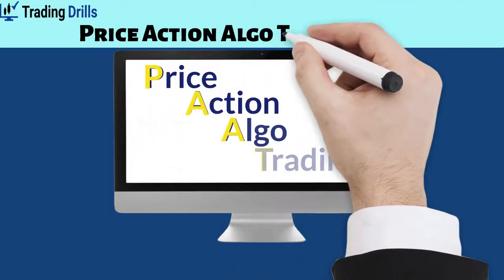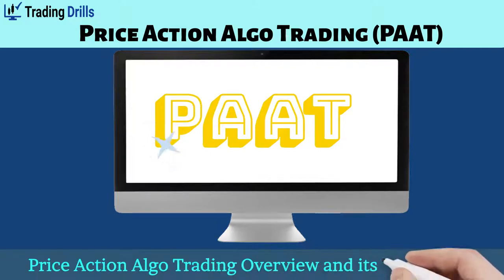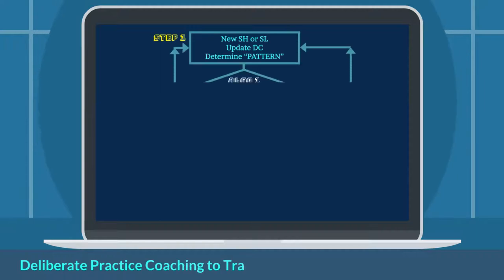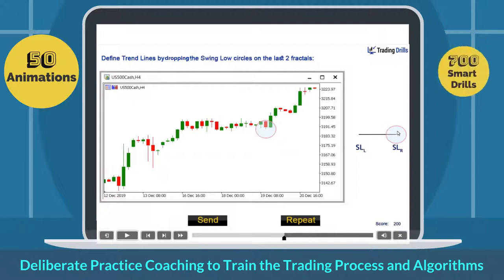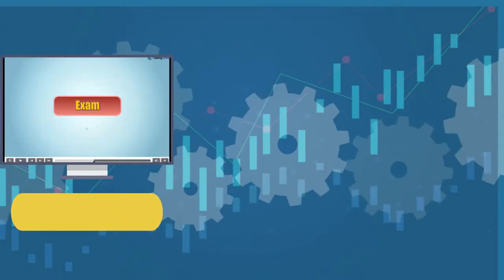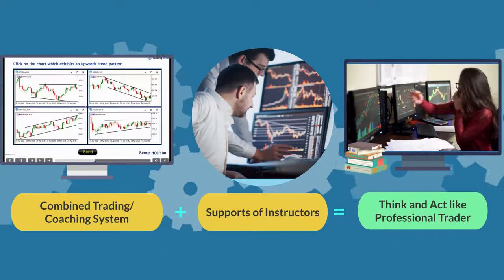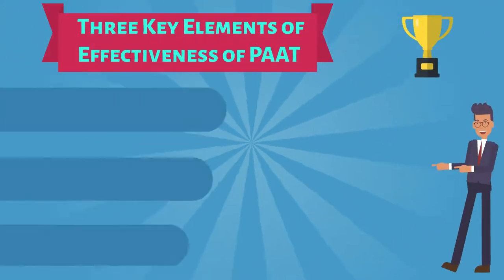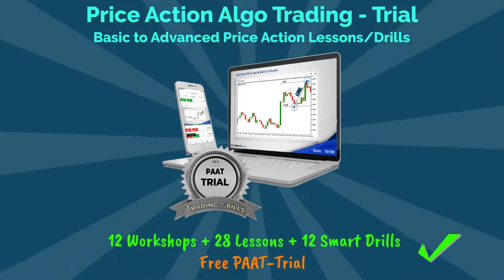Price Action Algo Trading (PAAT) Overview and Advantages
⏯ In this video, we provide you with an overview of the Price Action Algo Trading (PAAT) and its advantages.

The price action Algo trading is designed based on 5 conditional algorithms for entry, exit, and money management. This provides a high win rate and low account drawdown and risk of ruin, which makes it an ideal trading system from the psychology and risk management point of view for many traders.💯

The system trains the trading process and algorithmic decision-making skills under deliberate practice coaching, by using over 50 animations to train the trading process and 700 smart drills to develop algorithmic decision-making skills. This makes Price Action Algo Trading a combined live trading plan and live coaching system, Therefore, using this combined trading/coaching system that builds all the necessary skills and habits in YOU to make the right decision!. 💪🏻

with supports of our trader’s instructors, you will be forced to practice a lot and think and act like professional traders and become a successful profitable trader in any financial market.  💶💰